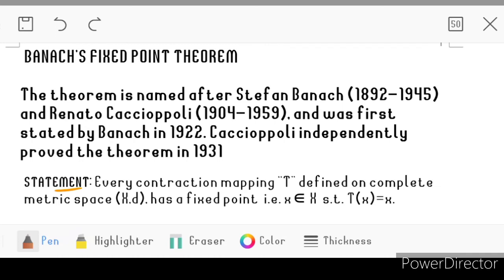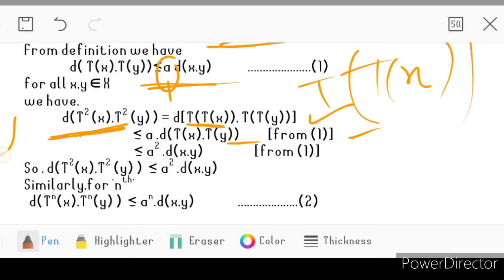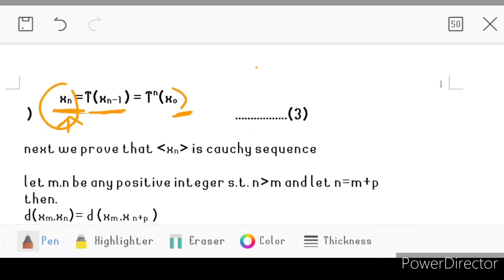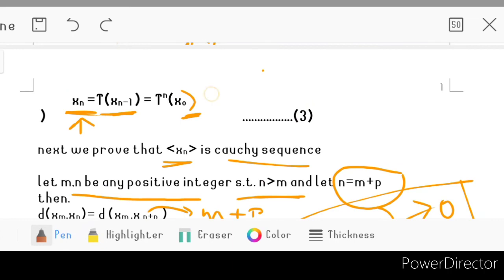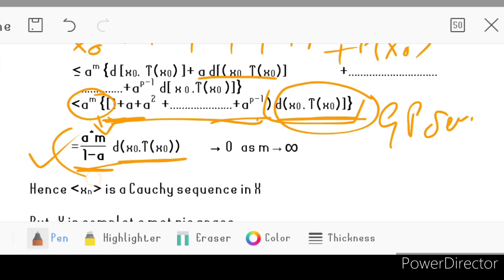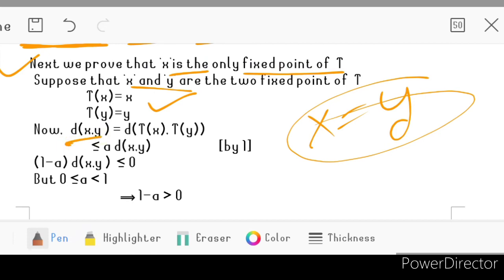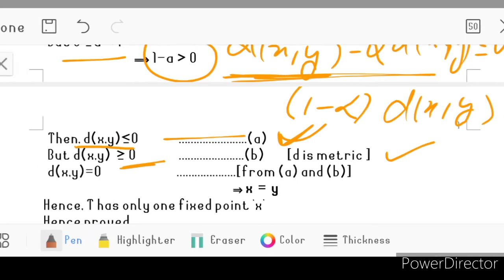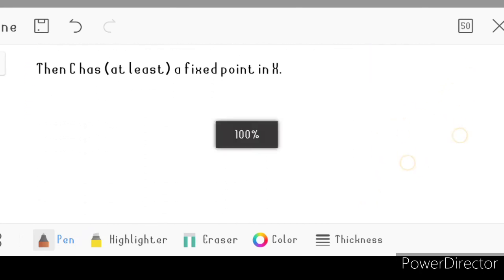Banach fixed point theorem in English (part-4)